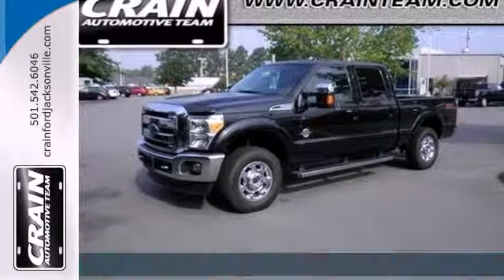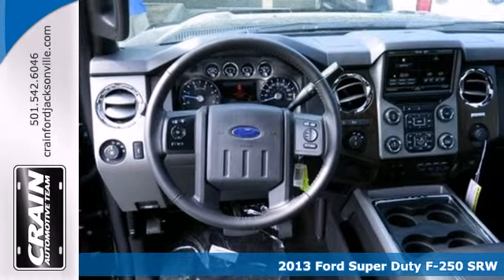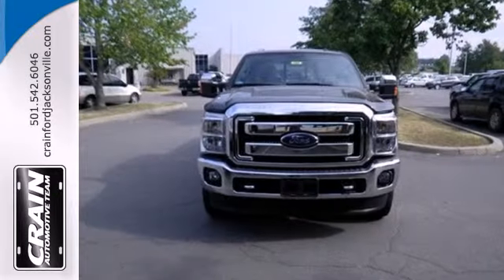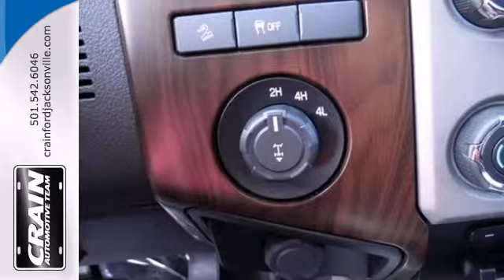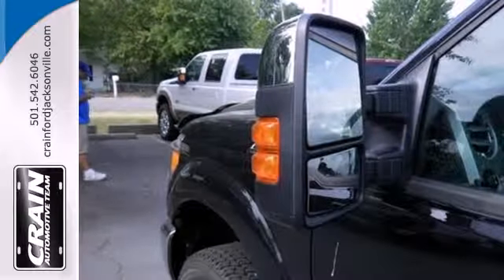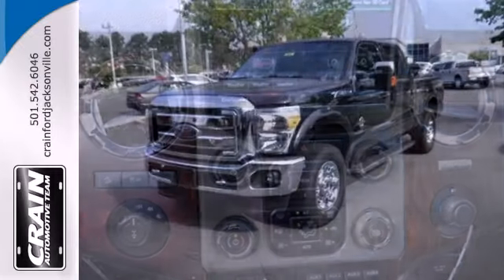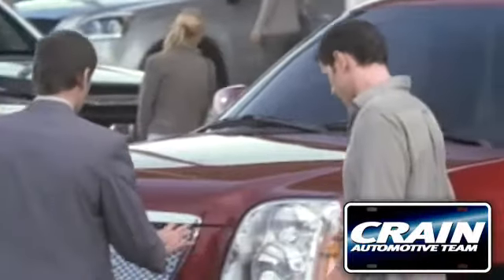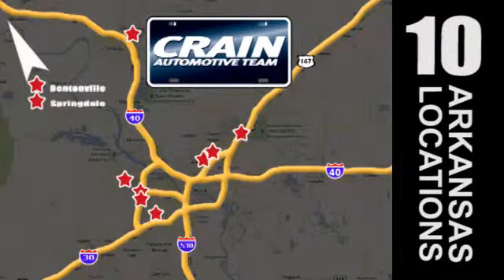2013 Ford Super Duty F-250 SRW Little Rock AR Jacksonville, AR 3JT1964 - SOLD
Year: 2013
Make: Ford
Model: Super Duty F-250 SRW
Trim: Lariat
Transmission: Automatic
Color: Tuxedo Black Metallic
Interior: BLACK LEATHER
Stock #: 3JT1964

Address:
1800 School Drive